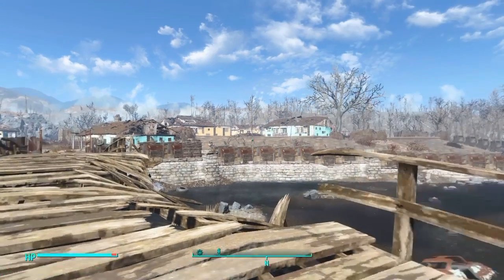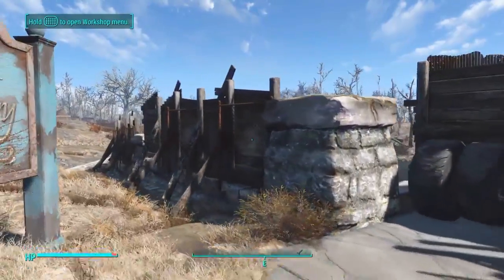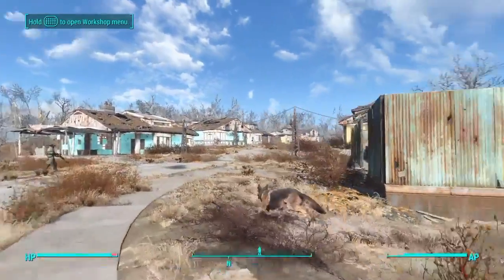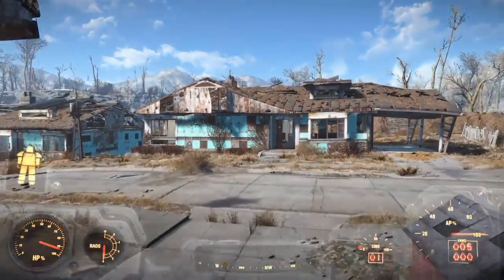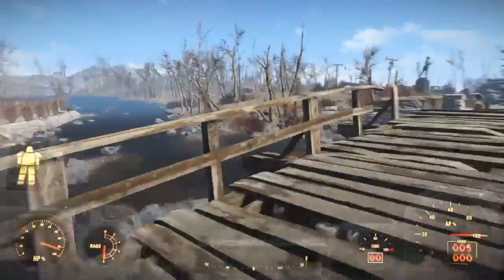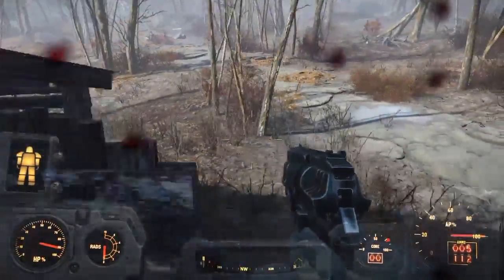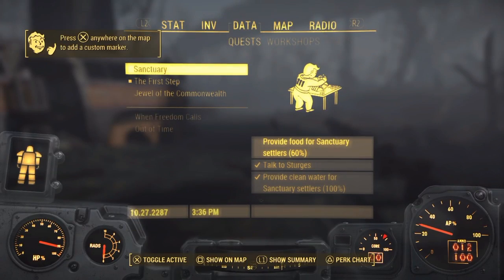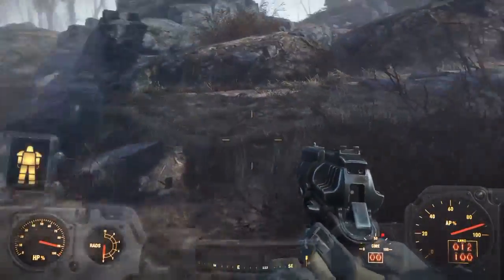Fallout 4 Let's play w/commentary part 7 New Settlement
hope you guys enjoy the settlement I'm going to do more with it and going to help the minute men and become their general.